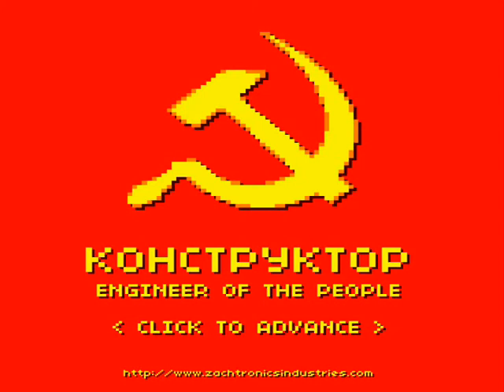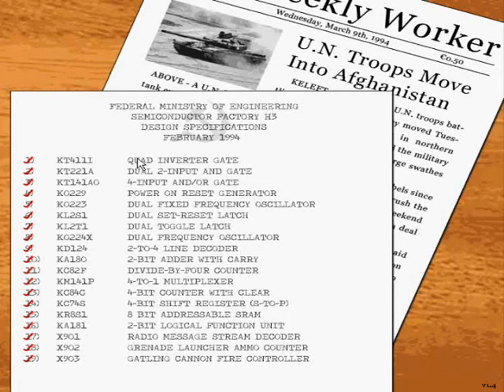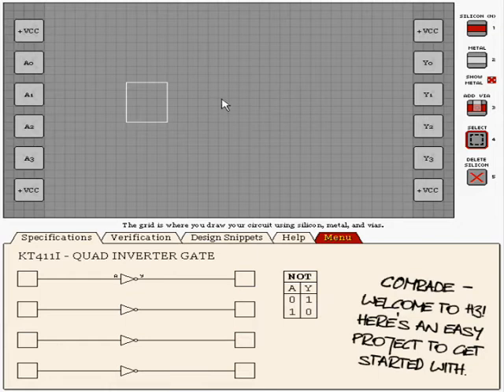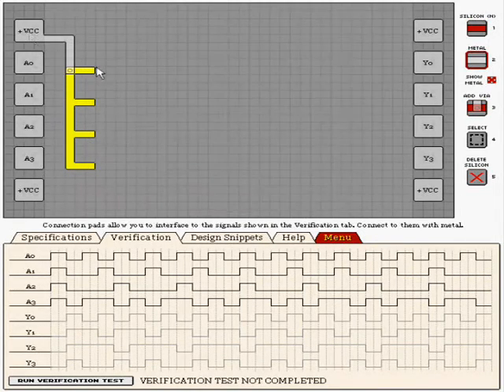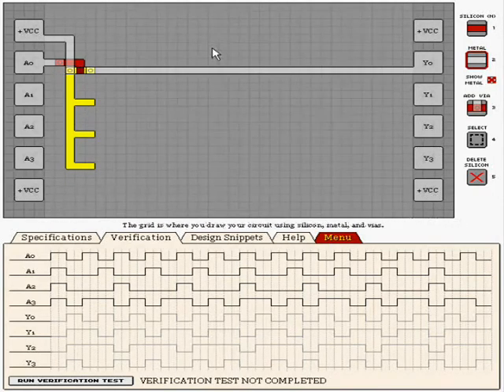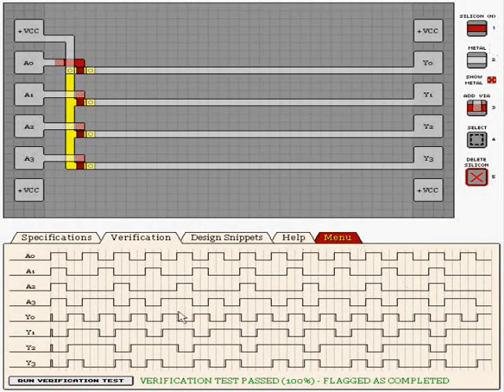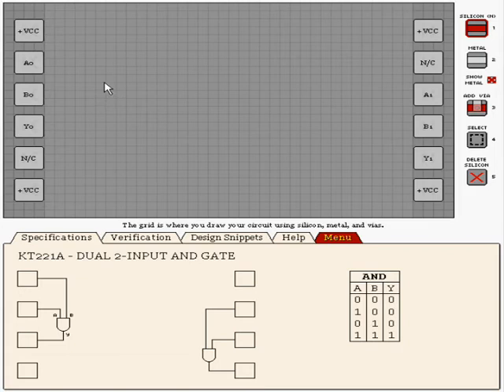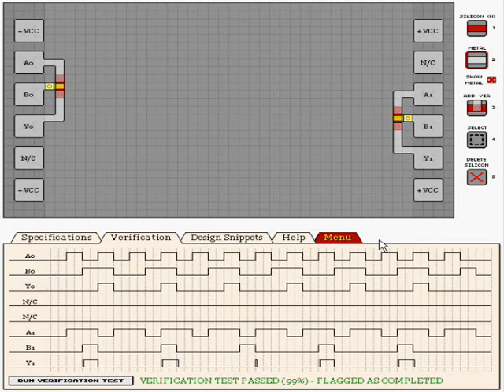KOHCTPYKTOP: Engineer of the People LP: Ep. 1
Episode 1 of Vincent playing KOHCTPYKTOP: Engineer of the People on Kongregate.

Levels completed:
Quad Inverter gate
Dual 2-Input AND gate.

P.S. For those of you still not understanding the gates:
NPN (red-yellow-red):
Output is ON if and only if Collector (red) is ON and Base (yellow) is ON.
Else, Output is OFF.

PNP (yellow-red-yellow):
Output is ON if and only if Collector (yellow) is ON and Base (red) is OFF.